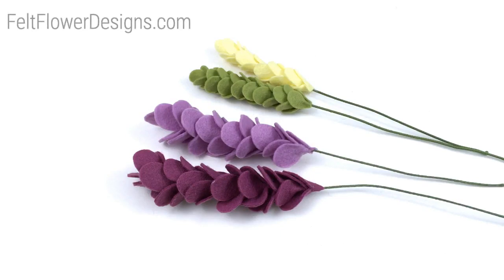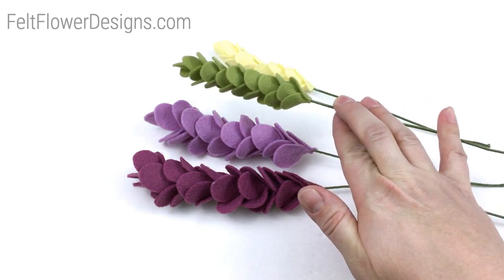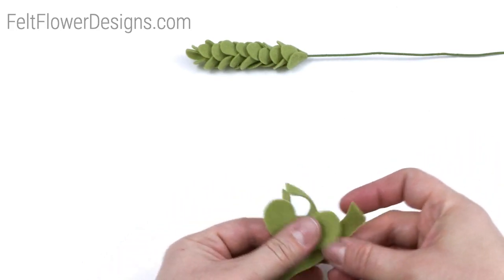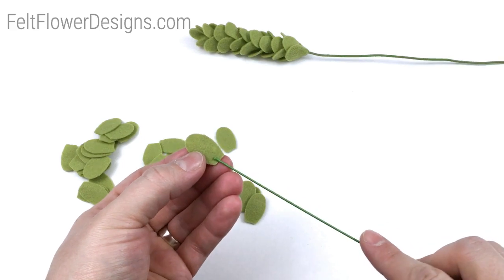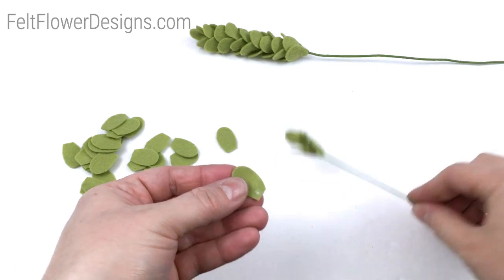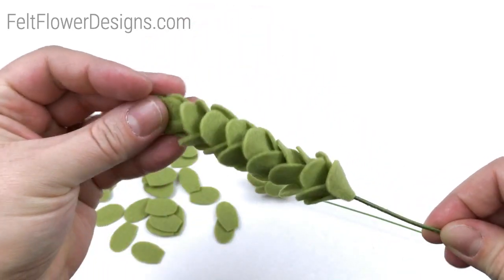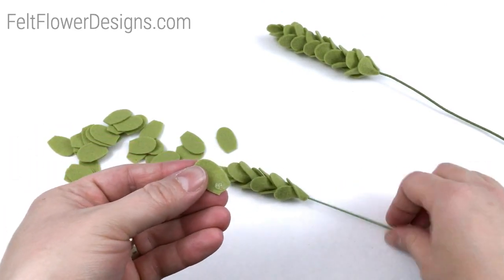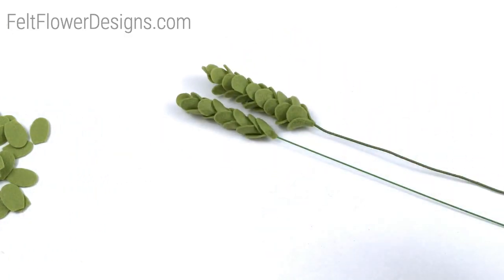How To Make Fabric Flowers - Flower Stem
Looking for easy step by step directions on how to make fabric flowers? Felt Flower Designs teaches you how to make felt flowers using multiple methods.